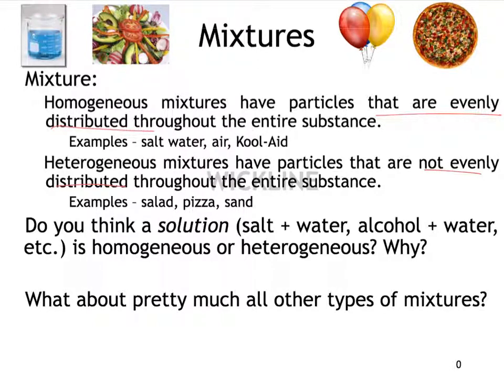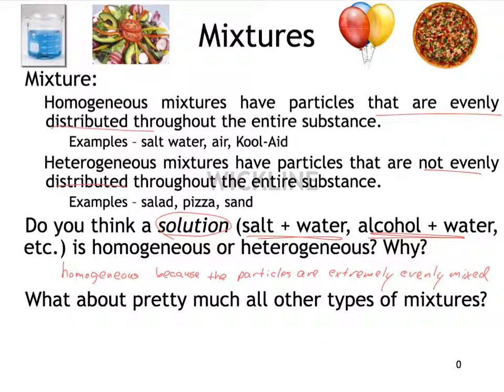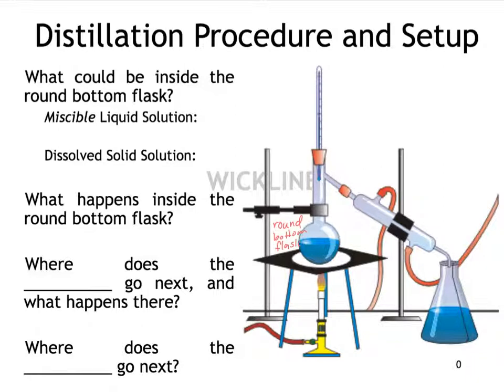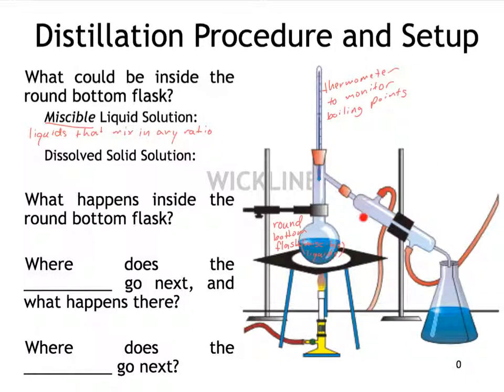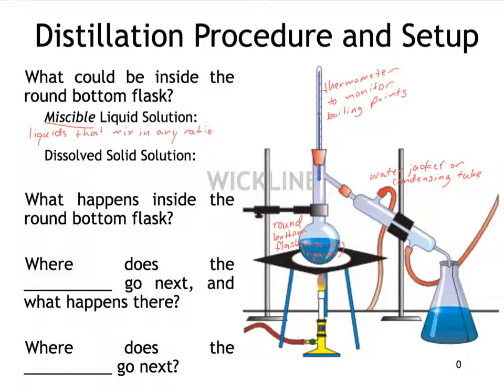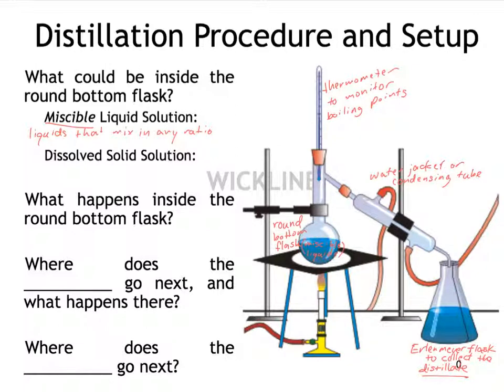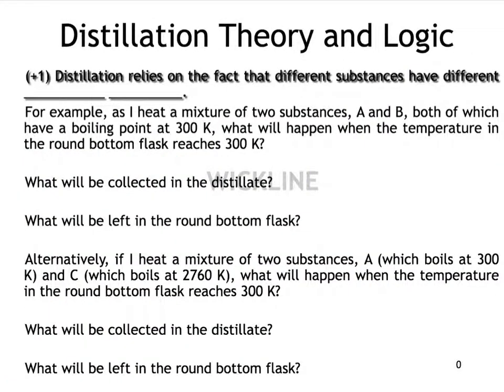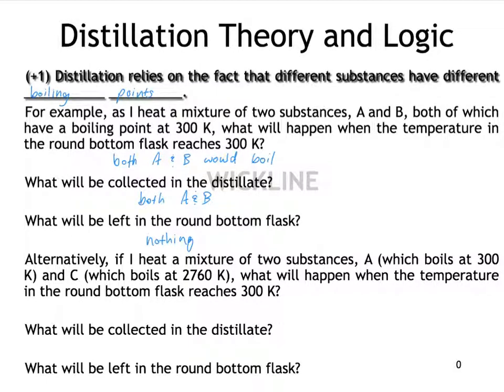5.15 Separation of Mixtures by Distillation